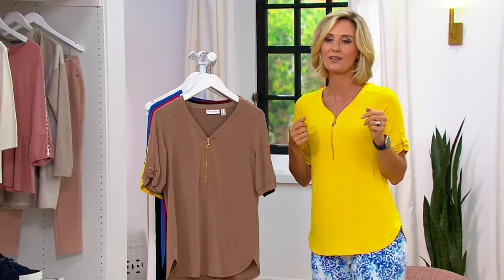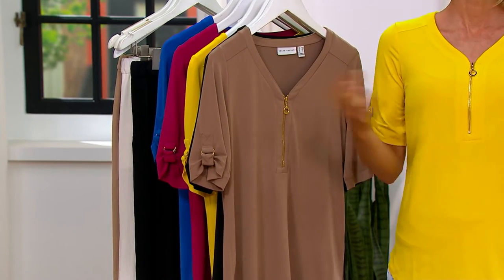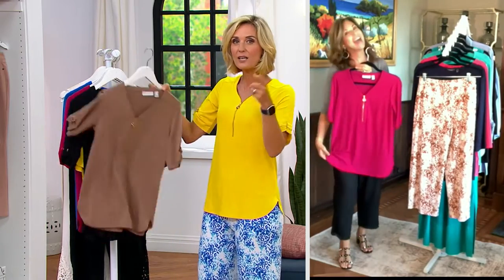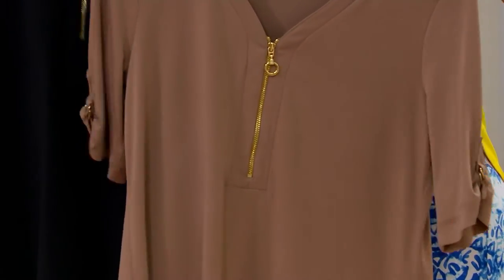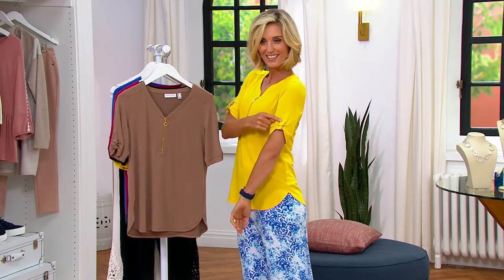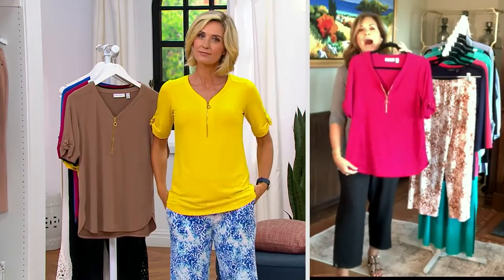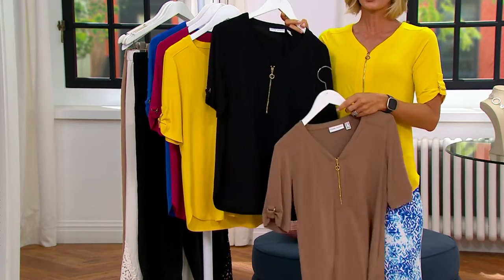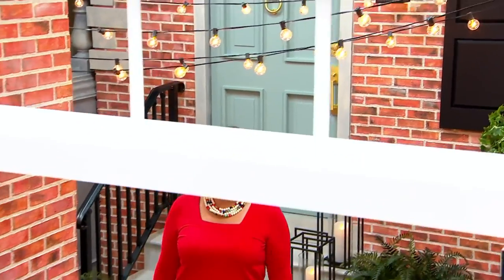Susan Graver Liquid Knit Short-Sleeve Half-Zip Top on QVC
Susan Graver Liquid Knit Short-Sleeve Half-Zip Top

A smooth, softness is the yin to the zipper hardware yang of this top. Not only do the features complement each other, they do wonders for your wardrobe. From Susan Graver.